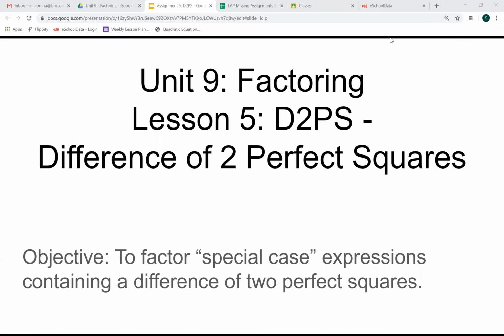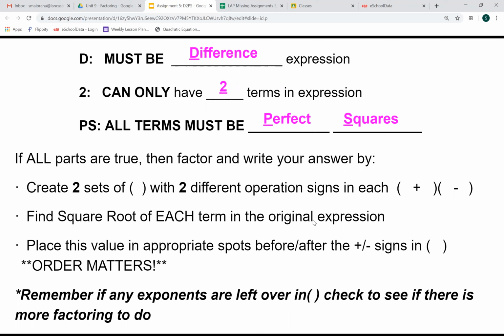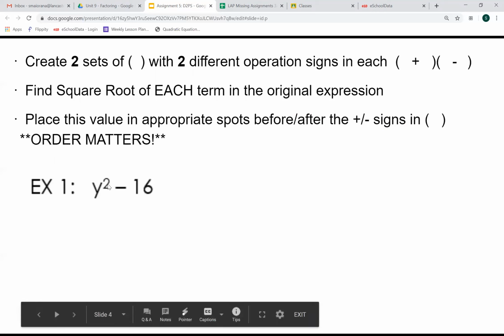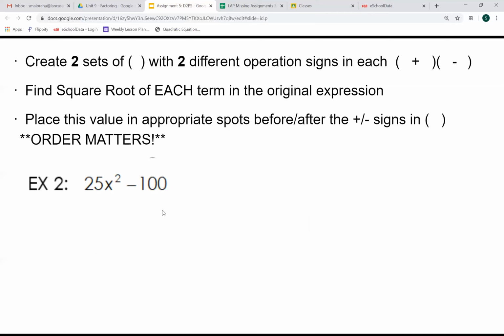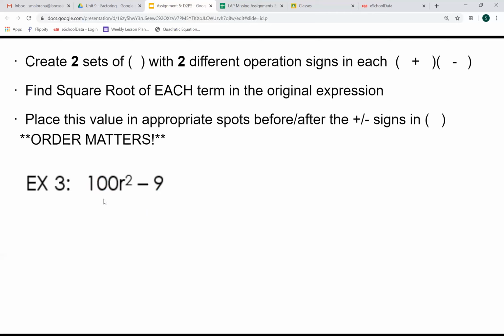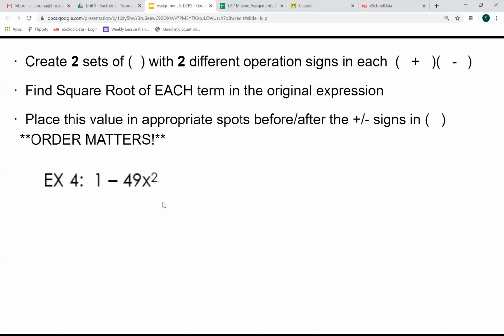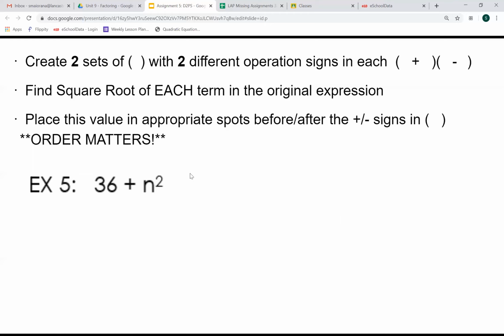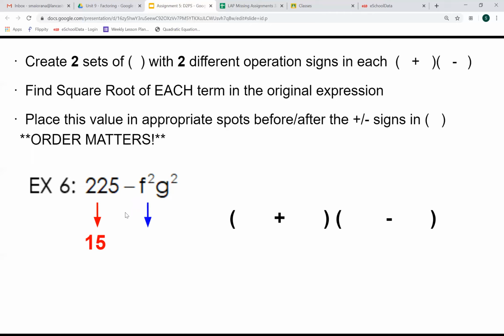Unit 9: Factoring, Lesson 5: D2PS